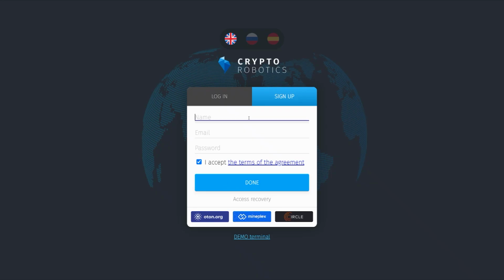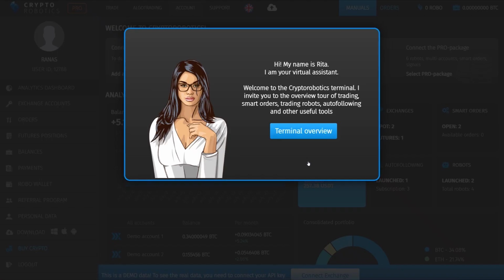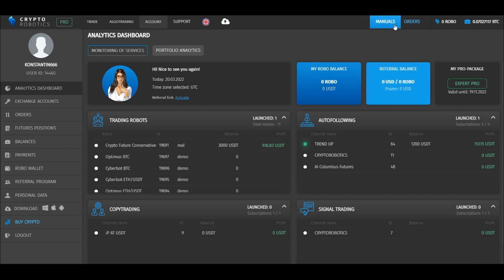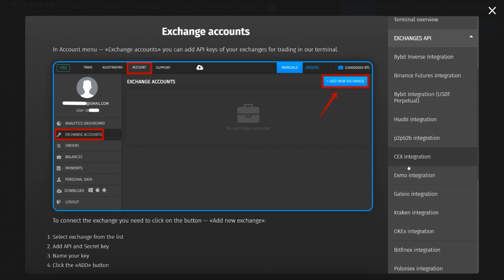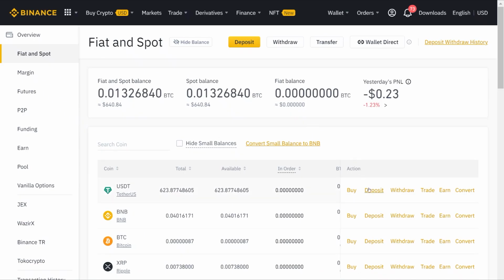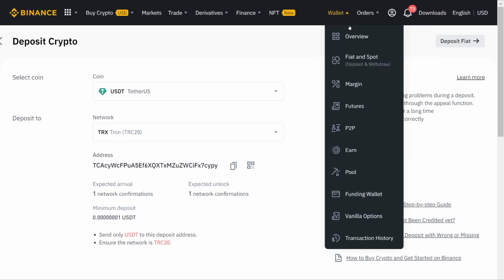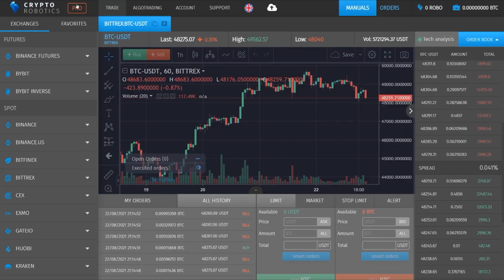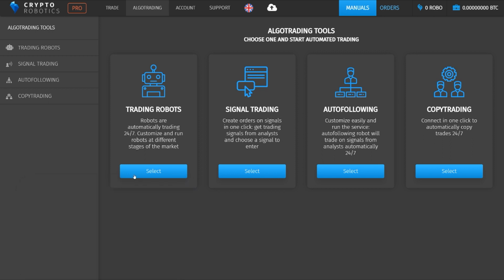FIRST SIMPLE STEPS IN CRYPTO TRADING | CryptoRobotics TOP trading Bots | Video Tutorial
Short video instruction about basic steps to get start with Cryptorobotics terminal

The CryptoRobotics solution will change your perception of cryptocurrency trading!

✅REGISRATION
✅2FA
✅VIRTUAL ASSITTANCE
✅CREATING AN ACCOUNT ON CRYPTO EXCHANGE
✅API
✅KNOWLEDGE BASE
✅TARIFS
✅MANUAL CRYPTOCURRENCY TRADING
✅ALGORITMIC CRYPTOCURRENCY TRADING
✅SIGNAL CRYPTO TRADING
✅AUTOFOLLOWING
✅COPYTRADING

START YOUR PROFITABLE AUTOMATED CRYPTO TRADING WITH CRYPTOROBOTICS!